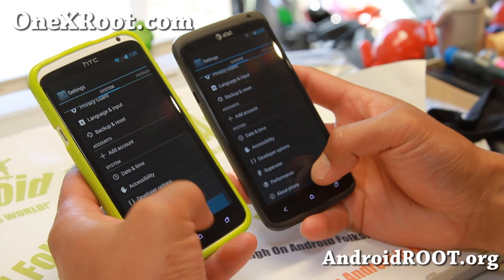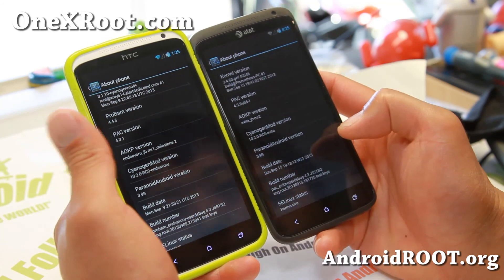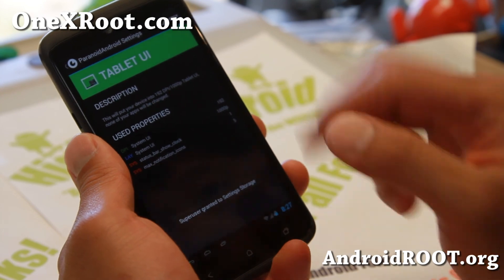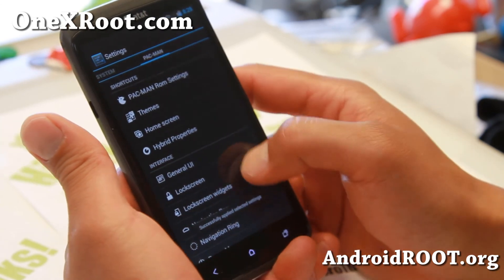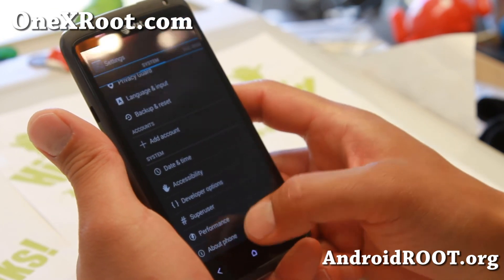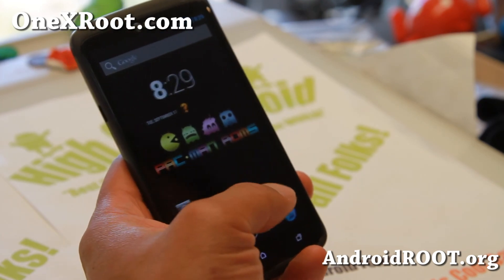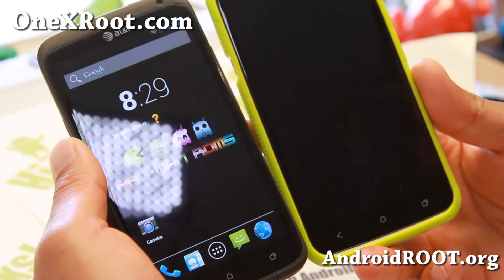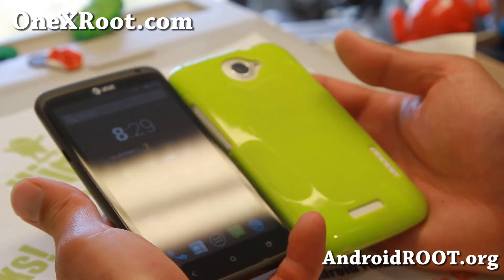PACMan ROM for HTC One X! [Android 4.3]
Here's a quick overview of PACMan ROM for HTC One X Android smartphone.